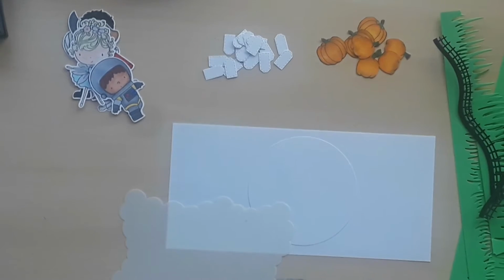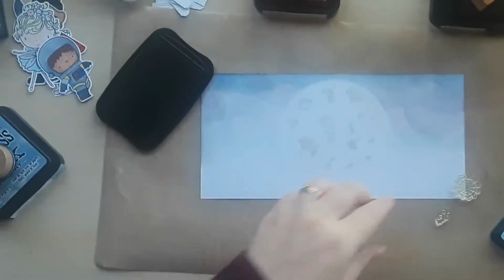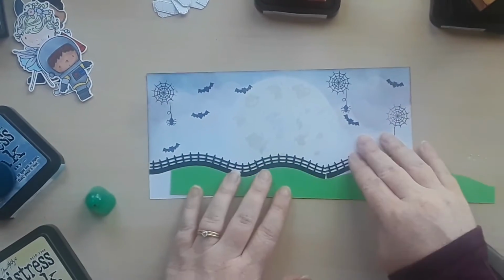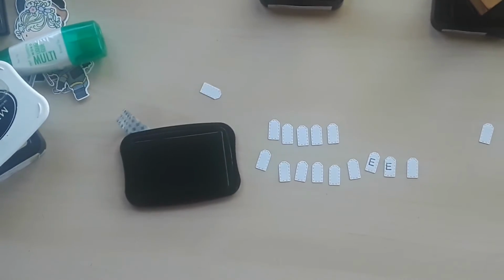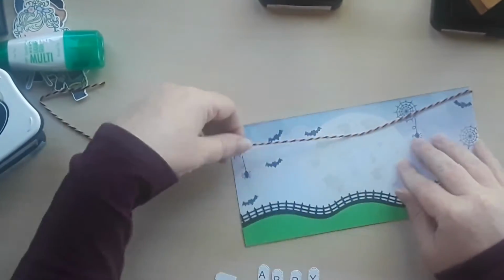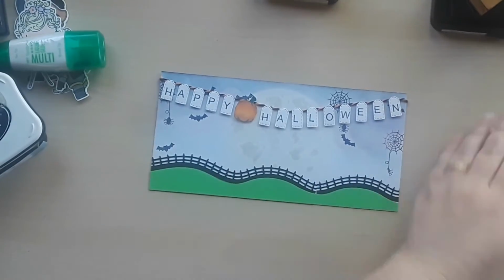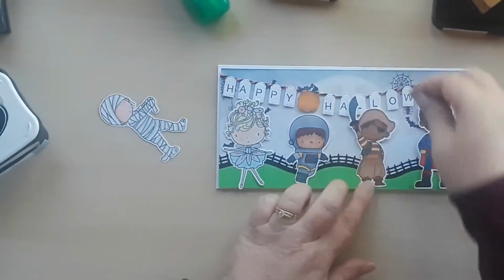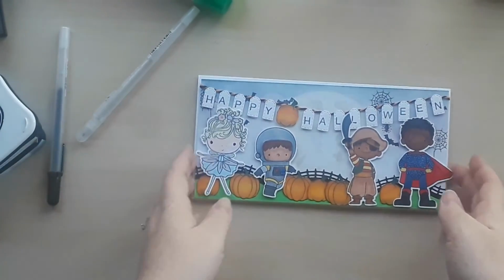13 Days of Halloween Cards - Day 8 - featuring MFT Stamps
Today is Day 8 of the 13 Days of Halloween Cards.  As I was wondering what images to use for this card, flipping through my stamp sets, it dawned on me to use these character stamps!  These fun cuties are "dressed up" and would be great on a Halloween Card.

This card took over 2 hours to make - not including coloring the images.  When I am in a creative slump, I color images for later use.  Today I used a few of those images.

This card started as 4 1/4 inches tall x 9 inches wide, but after trimming it down, it's approximately 4 1/4 inches tall x 8 3/4 inches wide.

I started a blog and this card is featured over there, including links to the items used (if available).

I hope you enjoy and get inspired.

Newtons Perfect Pumpkin Stamp Set
Party Like a Pirate Stamp Set
Party Like a Pirate Die-namics
Space Explorer Stamp Set
Space Explorer Die-namics
Grassy Edges Die-namics
Rolling Hills Die-namics
Wink of Stella:
Super Boy
Beautiful Girl